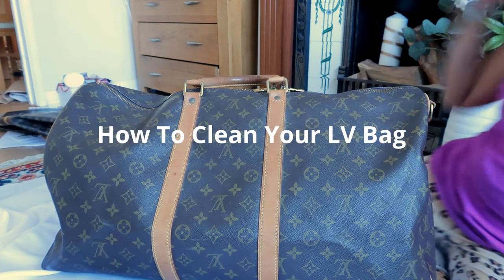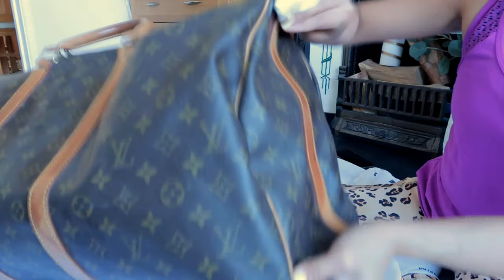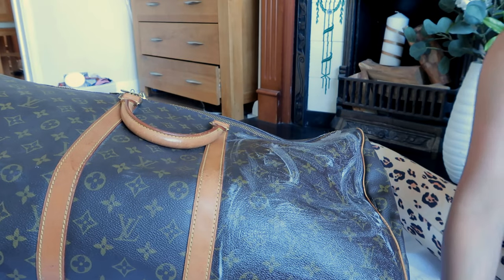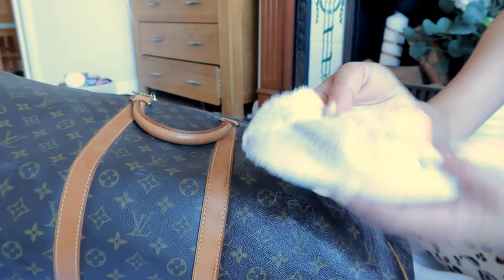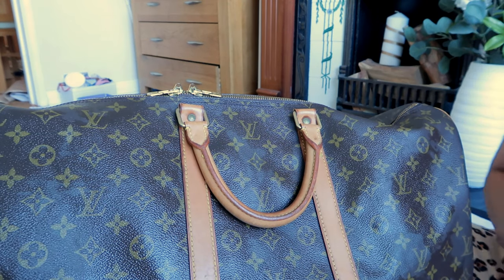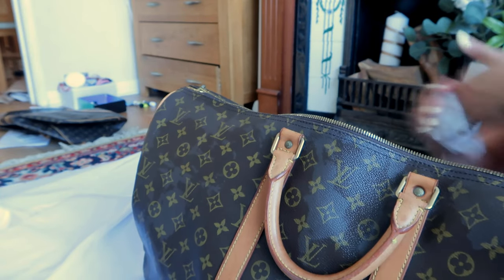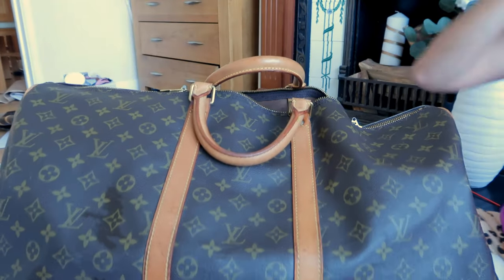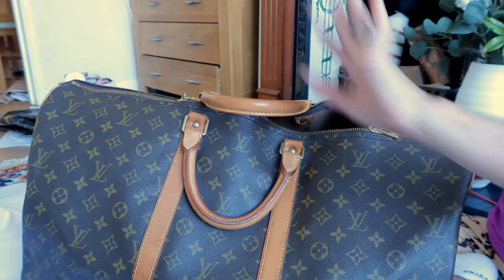how to clean louis vuitton bag // tired looking canvas